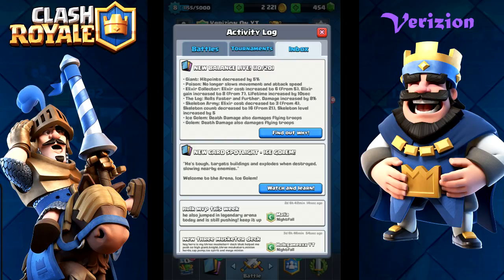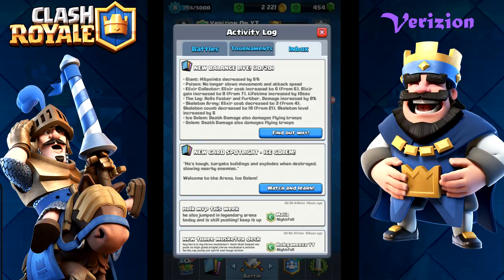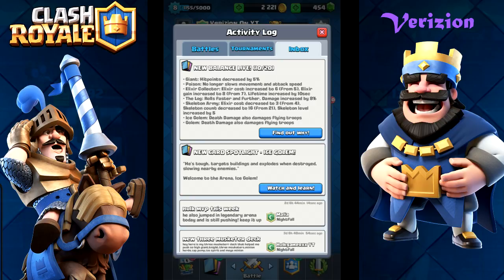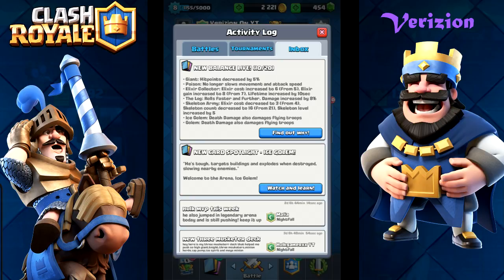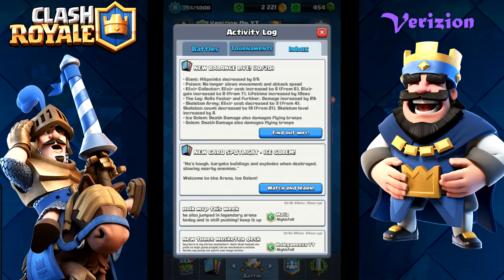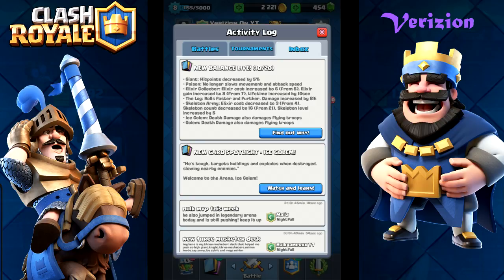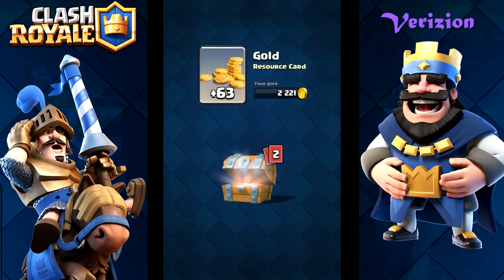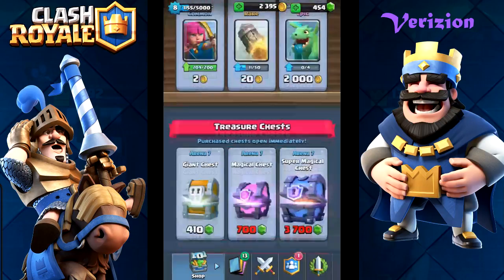ELIXIR COLLECTOR HAS BECOME UNUSABLE?! - Clash Royale NEW BALANCE CHANGES! POISON/GIANT NERFED!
Friend Codes:
► Main Account: WBG-HXY-NYH
► 2nd Account: WBP-QCM-CGX
► COMING SOON!